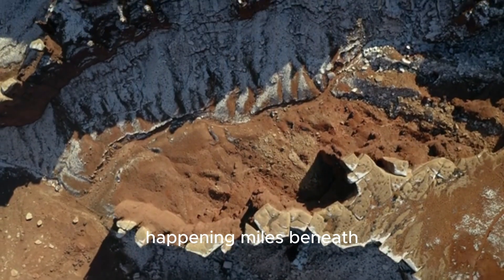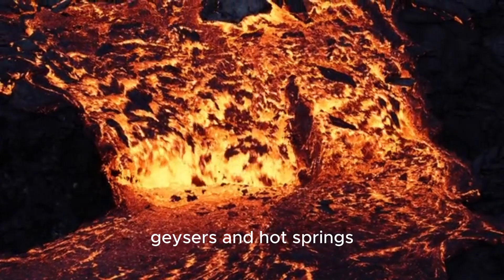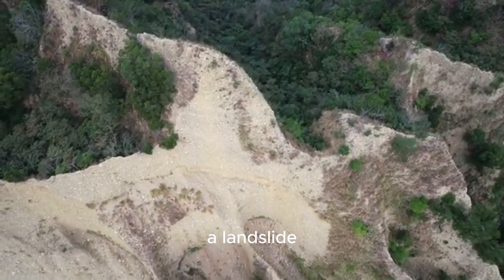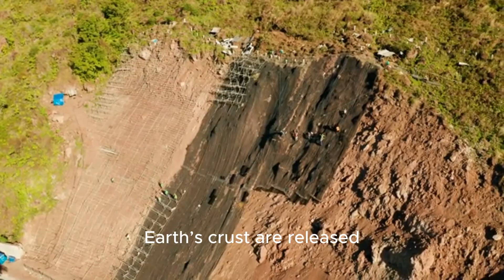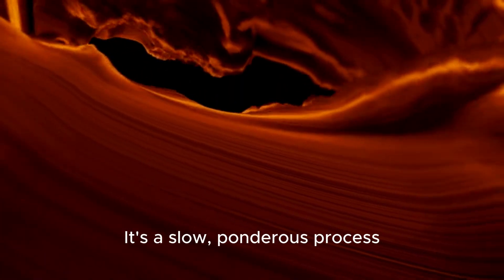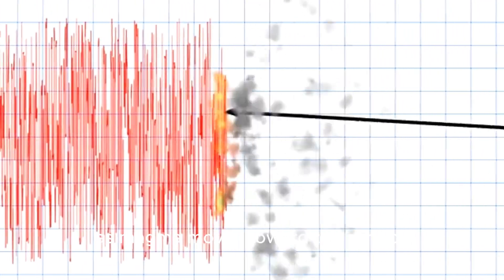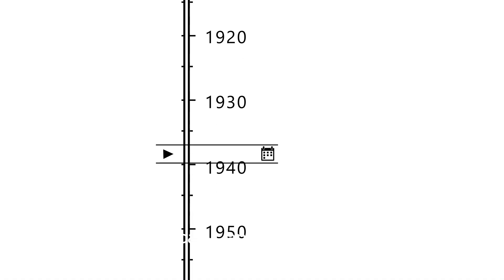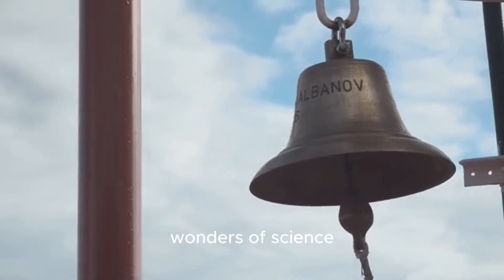The Viral "Yellowstone" Crack: Landslide or Supervolcano Warning?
A massive crack appeared near Yellowstone, and the internet lit up with fears of an impending supereruption. But what's the real story? Is this a sign the monster is waking up, or is it something else entirely?

In this deep dive, we separate the geological facts from the fiction:

    We pinpoint the crack's actual location (Hint: it's in Grand Teton National Park, just south of Yellowstone).

    We reveal the scientific cause: a landslide, not rising magma.

    We explain how this differs from the true signs of volcanic activity that scientists at the Yellowstone Volcano Observatory (YVO) monitor 24/7.

    Learn how earthquake swarms, ground deformation (the "breathing" caldera), and geyser changes act as the volcano's "heartbeat."

    What would a real eruption warning look like? (And why the current status is "Green/Normal").

Join us as we explore the dynamic forces at play and learn why this crack, while not a sign of eruption, is a powerful reminder of our living, breathing planet.